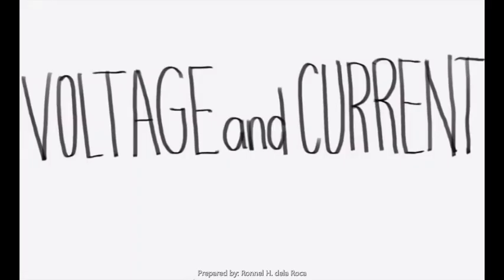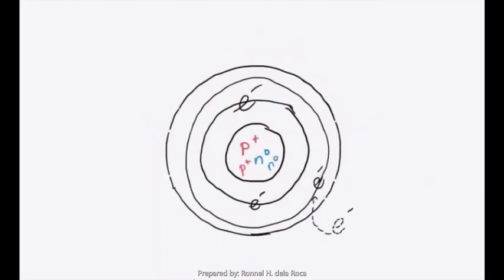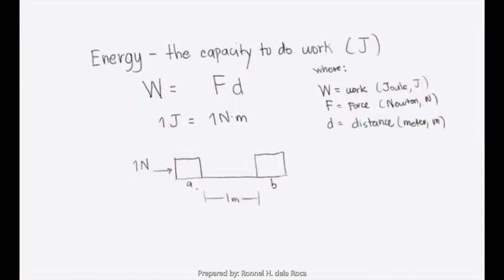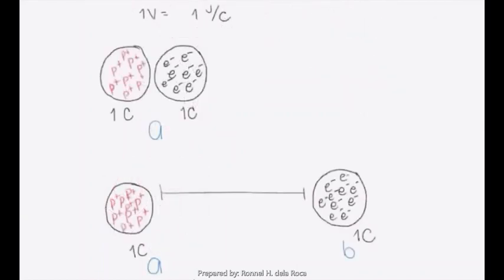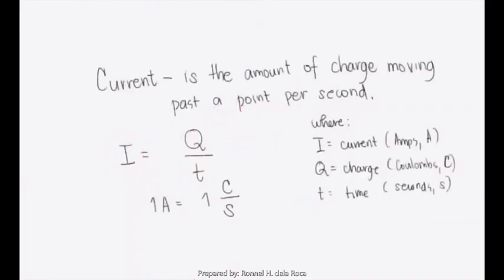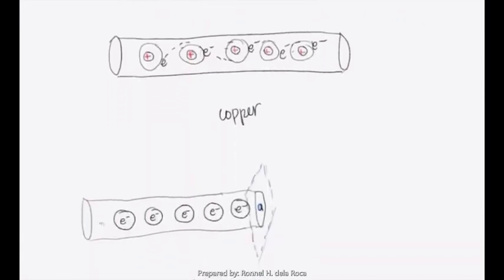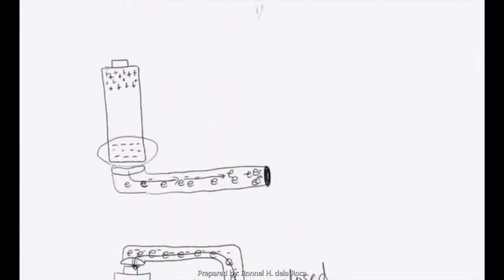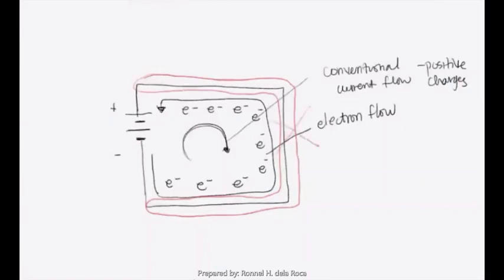voltage ànd current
01. Voltage & current2.mp4